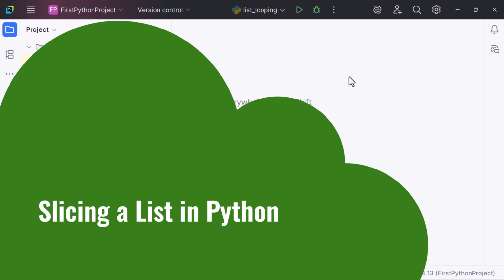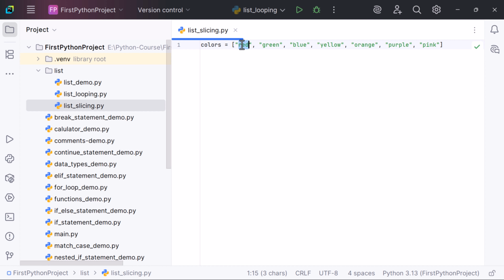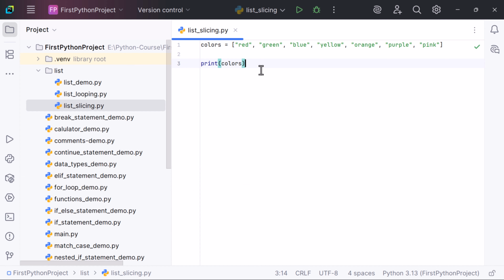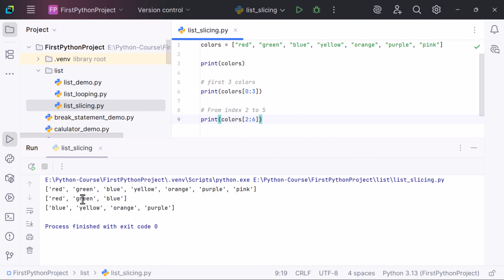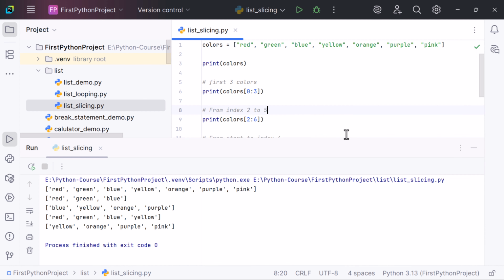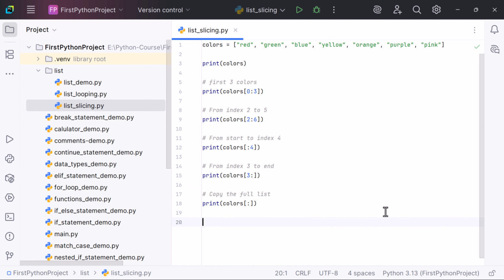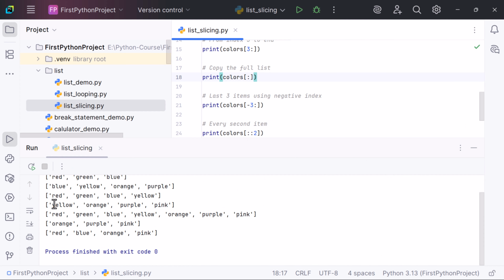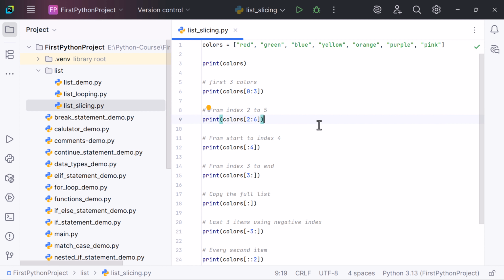Slicing a List in Python | Python Tutorial | Python Full Course - Lecture #38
Welcome to the Python course for beginners. In this Python tutorial video, we will learn how to slice a List in Python programming.